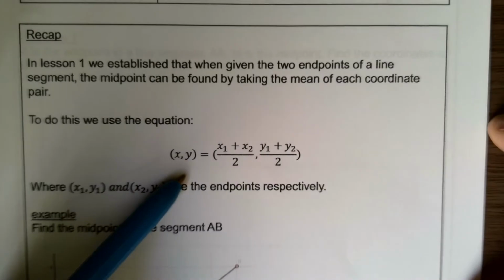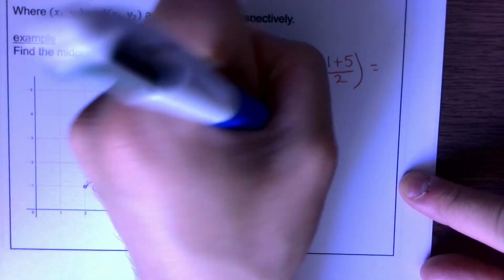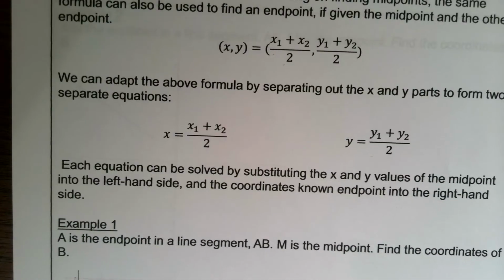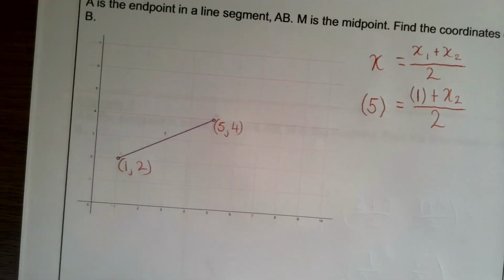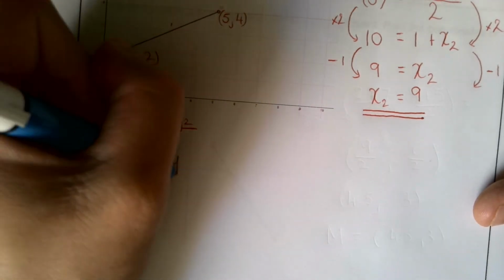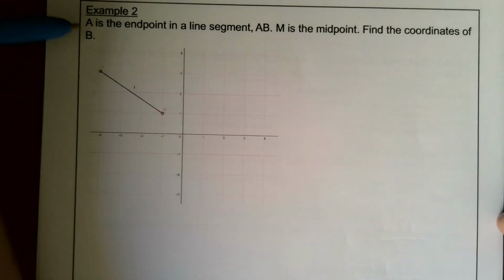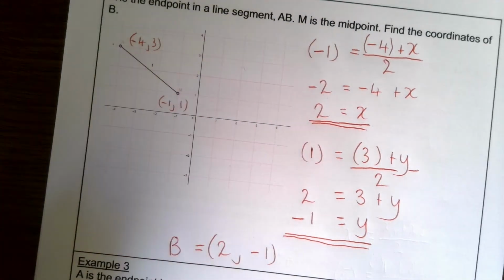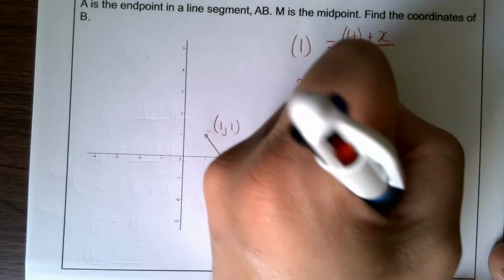Endpoint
More practice on finding the Endpoint.